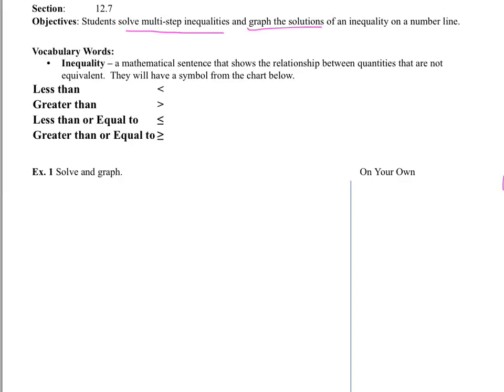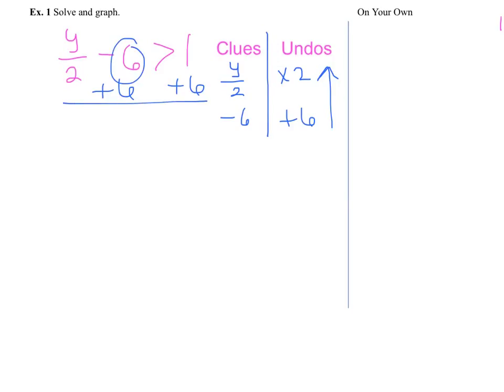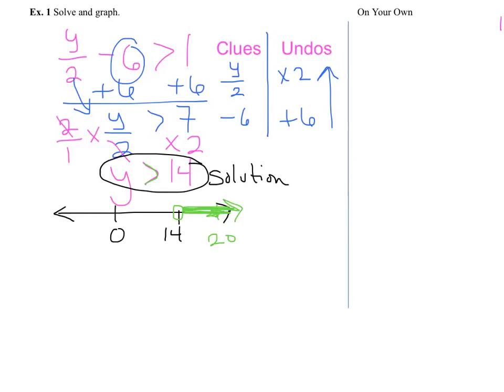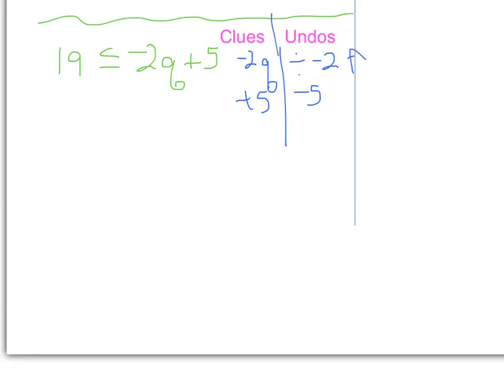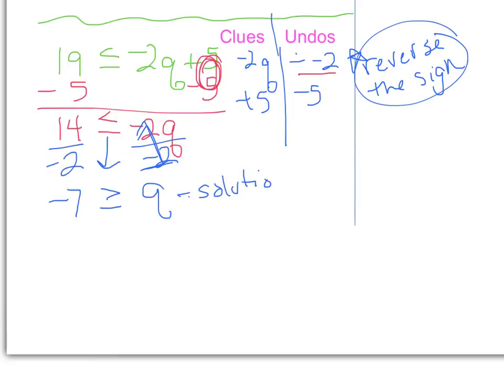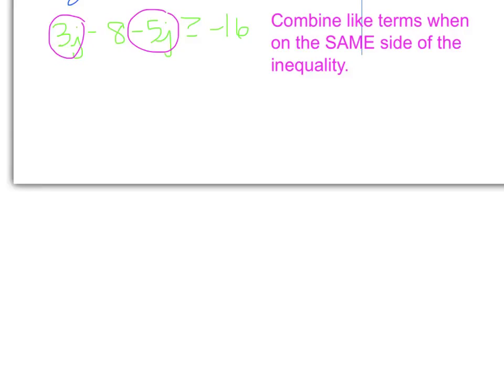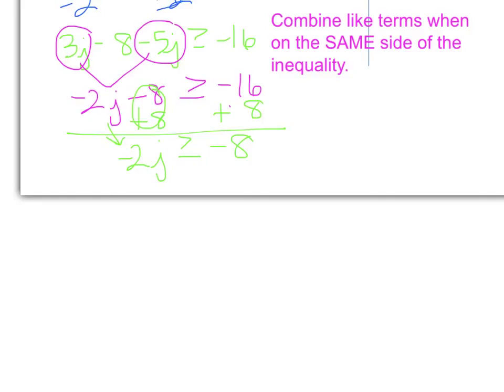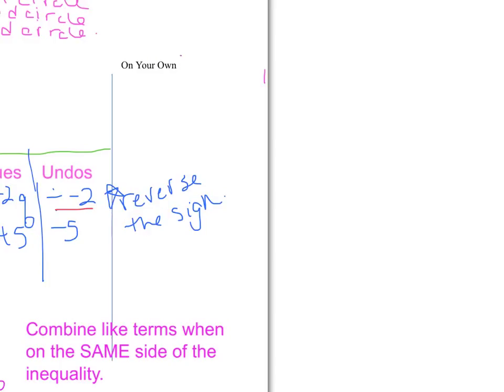12.7 Video: Solving Multi-Step Inequalities